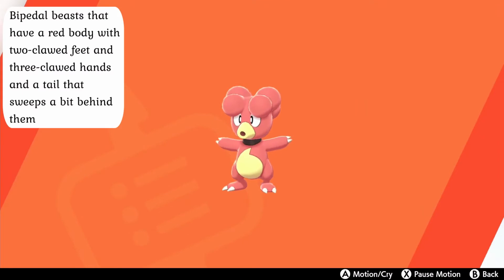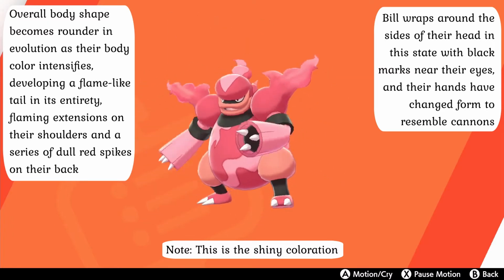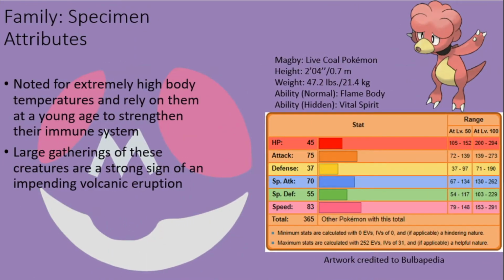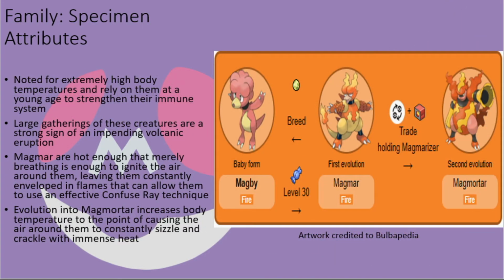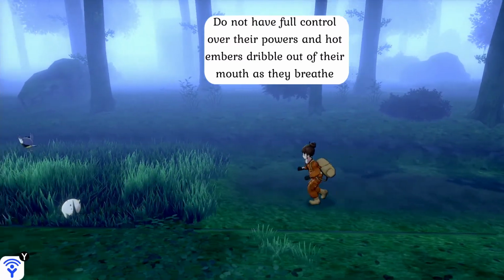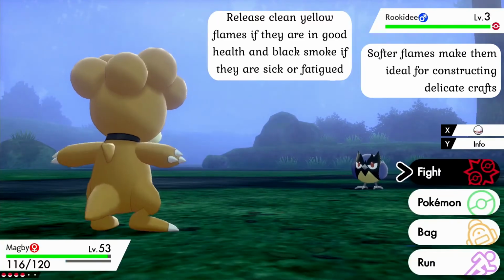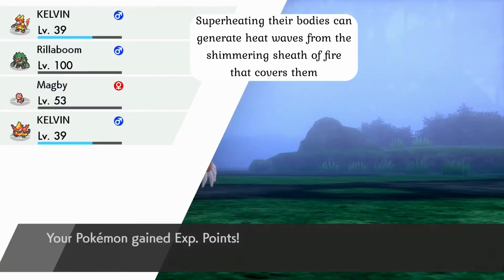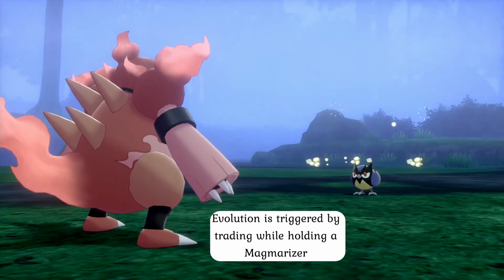Pokémon: Magby Family Scientific Analysis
An analysis of Magby, the Live Coal Pokémon, Magmar, the Spitfire Pokémon, and Magmortar, the Blast Pokémon. A fiery threat to anyone that dares to underestimate them, the members of the Magby family are fascinating creatures that can turn up the heat in an instant to make themselves more comfortable, and everything else likely uncomfortable, to say the least. Make sure that you bring your best anti-Fire fighters to bear when up against these critters, or you may find them to be too much to handle when they readily reduce everything in their vicinity to little more than ash!